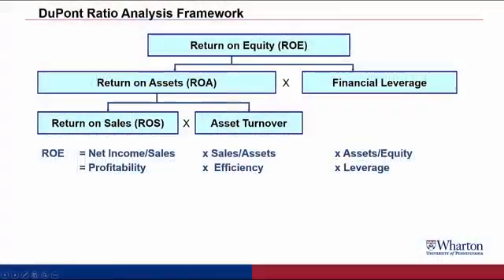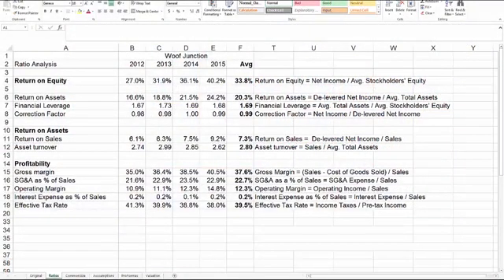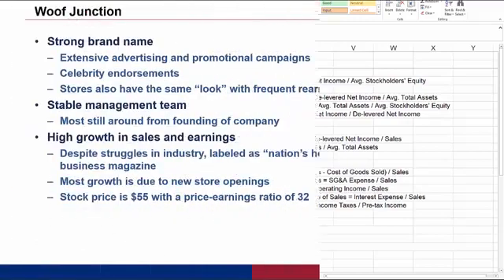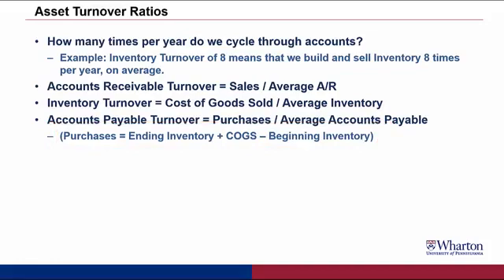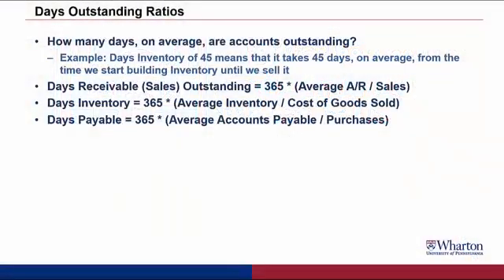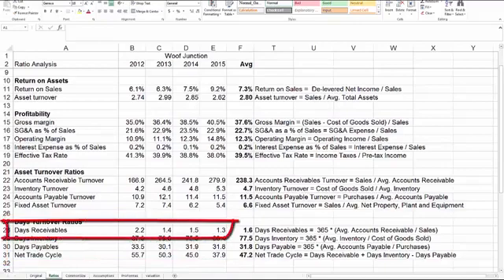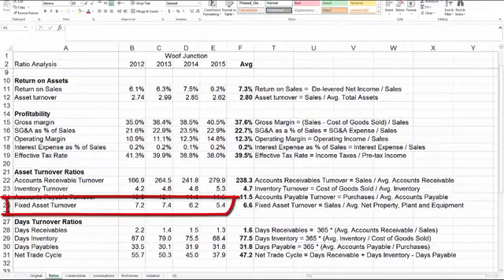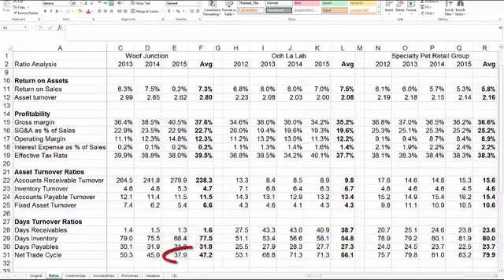Coursera Business Analytics: Accounting Analytics Ratio Analysis Profitability & Turnover Ratios 1.5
This Specialization provides an introduction to big data analytics for all business professionals, including those with no prior analytics experience. You’ll learn how data analysts describe, predict, and inform business decisions in the specific areas of marketing, human resources, finance, and operations, and you’ll develop basic data literacy and an analytic mindset that will help you make strategic decisions based on data. In the final Capstone Project, you’ll apply your skills to interpret a real-world data set and make appropriate business strategy recommendations.